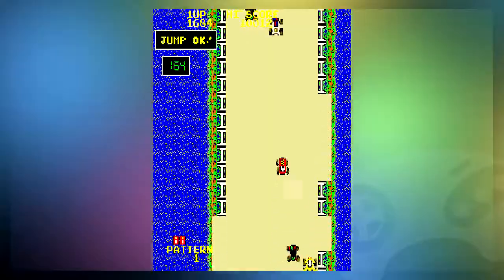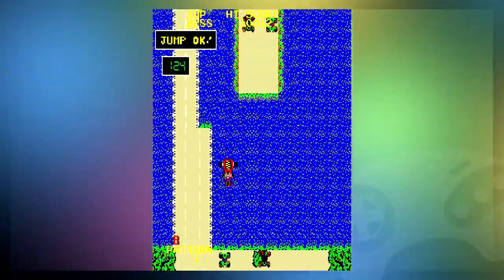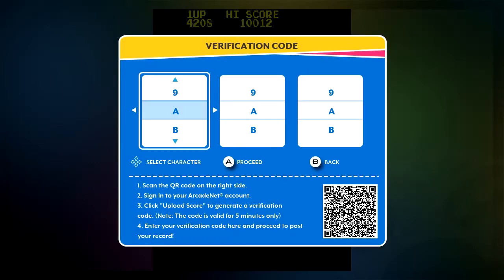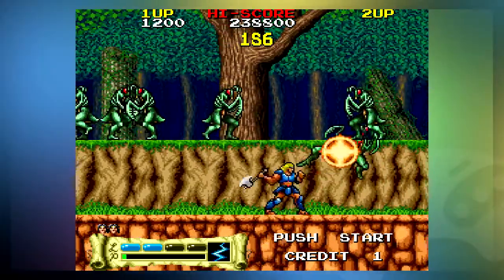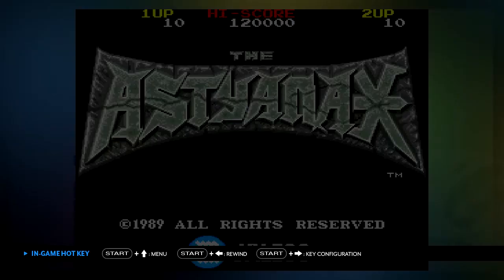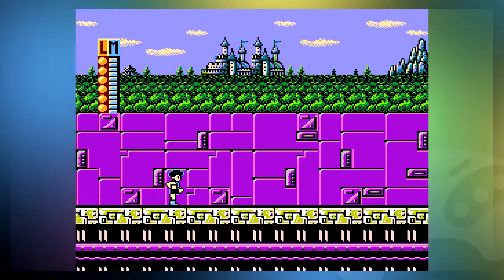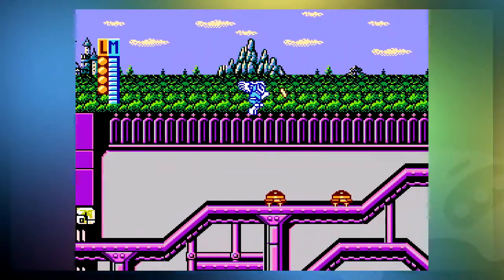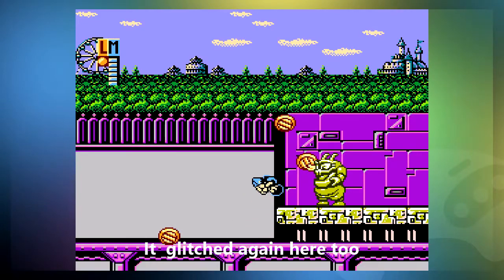AtGames Legends Flashback Latest Update